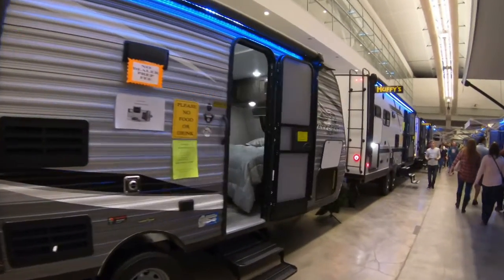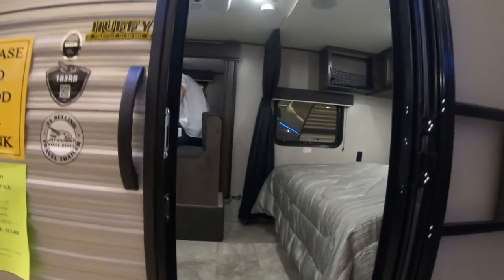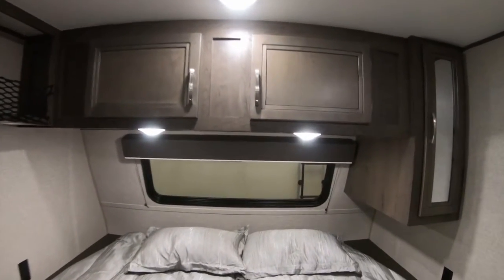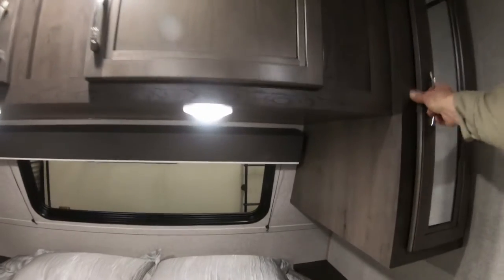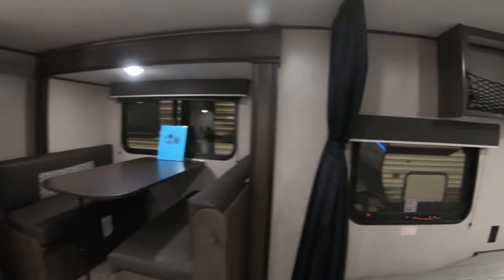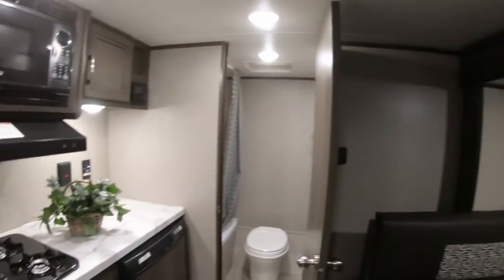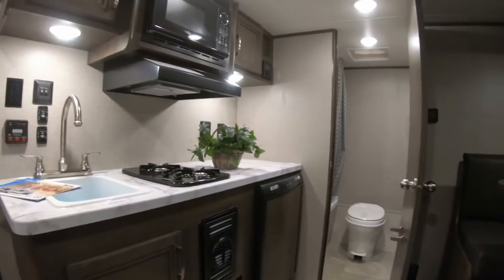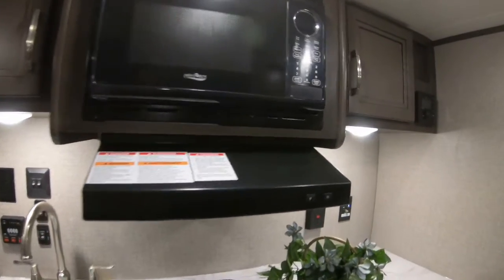Jayco Jayflight SLX183RB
A walk through of a Jayco Jayflight SLX183RB at the 2020 Pittsburgh RV Show.